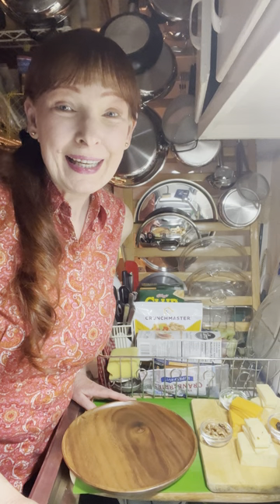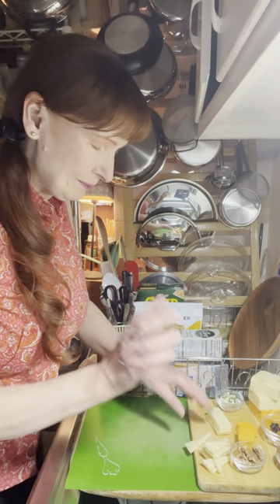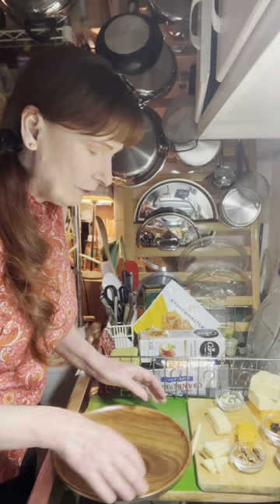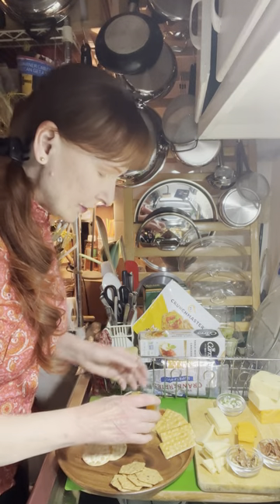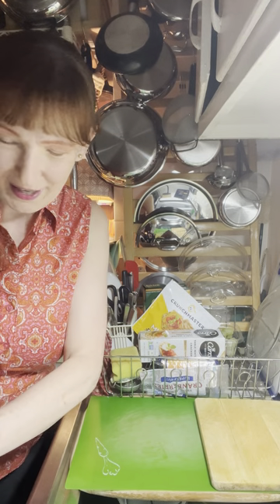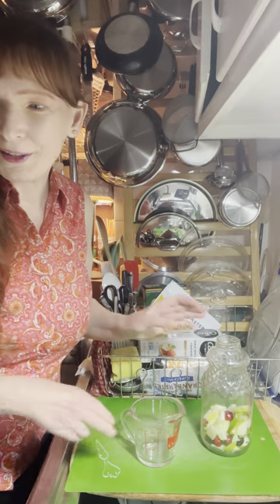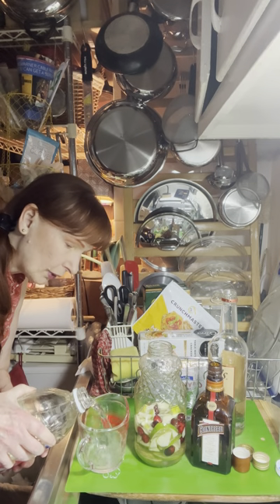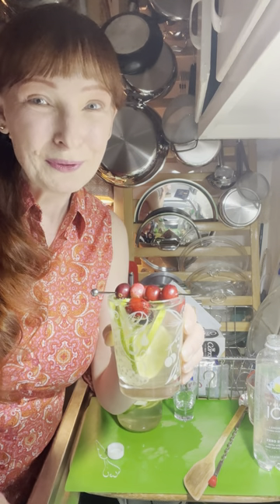Prep for Cocktail Corner #63 White Christmas Sangria, Easy Cheese Tray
Prep for Cocktail Corner #63
White Christmas Sangria, Easy Cheese Tray

Hi Friends,
It’s December and the holidays are upon us! It’s a great time to get social, so let’s make something tasty and easy!

When it comes to an easy appetizer and preparation that only takes minutes, cheese and crackers are definitely the way to go.

Holiday sangria is one of my favorite drinks to serve during the holiday season. It’s just so easy to throw together this Christmas White Wine Sangria and serve in a pretty pitcher.

Each Friday I host an informal Cocktail Corner over on Facebook. You can find me there as Cindi Mead Sasaki. Come on over and share what you're eating and drinking tonight. Cheers and enjoy your evening!

There are so many options when it comes to making a cheese and crackers platter, so you can pretty much do anything you want.
If you're only serving a couple of people, keep things simple by putting it all on one tray.

Pick your three favorites to use on your cheese and cracker tray. The cheeses I most commonly use on my own personal platters for casual entertaining are Cheddar, Monterrey Jack and Pepper Jack. Add a few different types of crackers (perhaps include a gluten free type). Add interest with fresh or dried fruits and some assorted nuts.

EASY CHEESE & CRACKER TRAY
Cheddar cheese
Monterrey Jack cheese
Pepper Jack cheese
Townhouse Club Crackers
Carrs Water Crackers - cracked pepper flavor
CrunchMaster Baked Rice Crackers
Assorted Nuts and dried Fruits

This Christmas white sangria recipe is the perfect drink for Christmas time! A combination of fresh fruit, apple juice, lemon/lime soda makes for the most delicious white wine sangria you’ve ever had.

WHITE CHRISTMAS SANGRIA
2 - 3 Servings
1/2 Granny Smith Apple, cored and diced
1/4 cup fresh Cranberries
1/2 Lime, sliced thin
4 - 6 oz White Wine (I used a Pinot Grigio)
2 oz Vodka
1 oz Cointreau
3/4 cup White Cranberry Juice
ICE Lemon Lime Sparkling Water

STEP ONE: Thinly slice the Granny Smith Apple and Lime. Add the Apple, Lime and Cranberries to a pitcher and add 6 oz. of your favorite White Wine. Pour in the vodka (or your liquor of choice) and orange liqueur and White Cranberry Juice. Put it in the fridge for an hour to increase infusion of the fruit flavors with the wine.

STEP TWO: Add ice to a glass and pour the chilled sangria over the ice. Top with the sparkling water of choice.